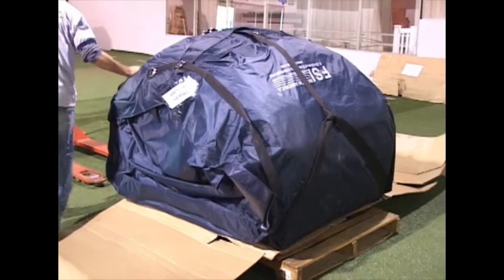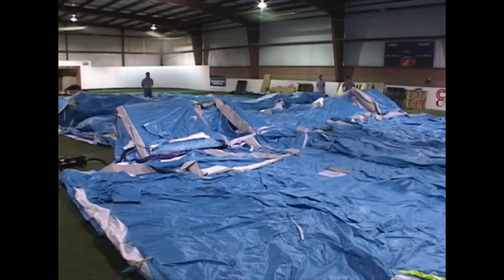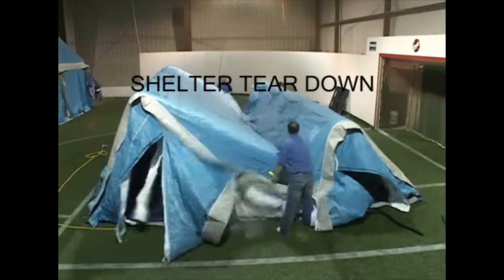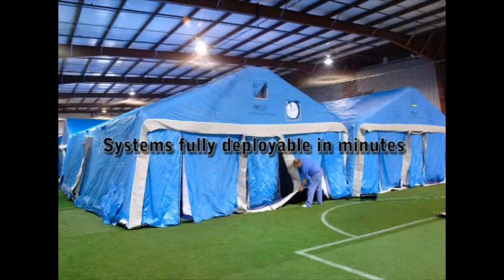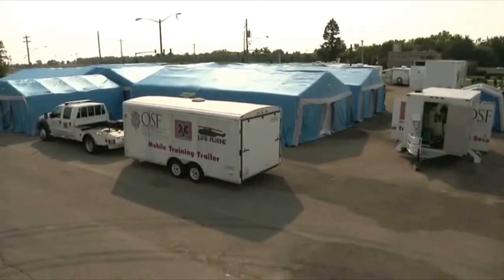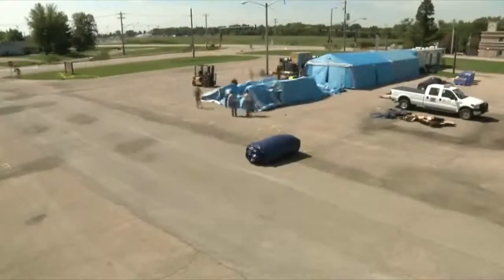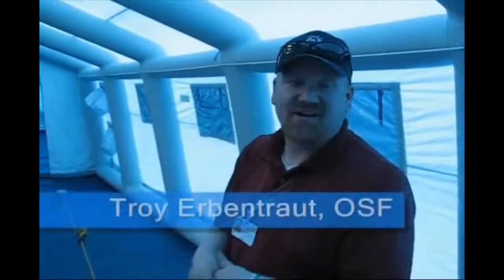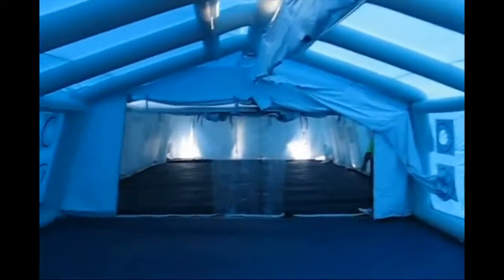Sales Video HD